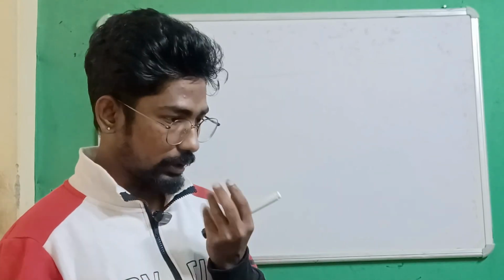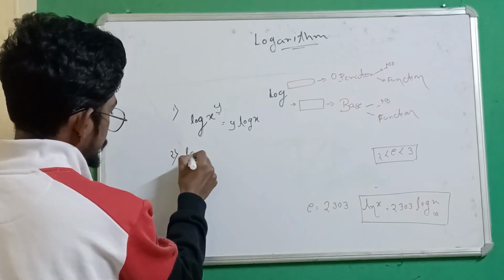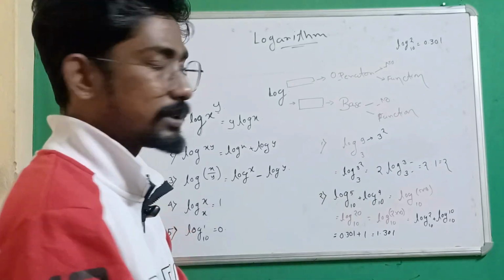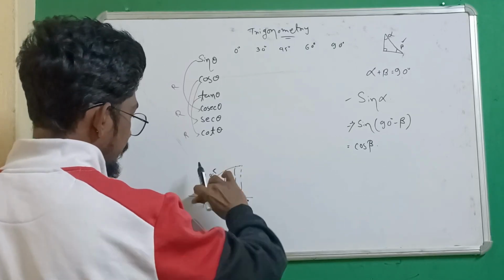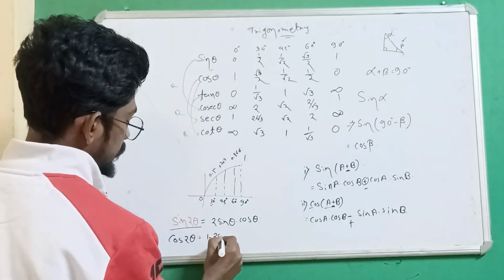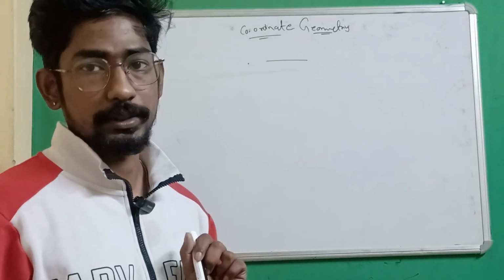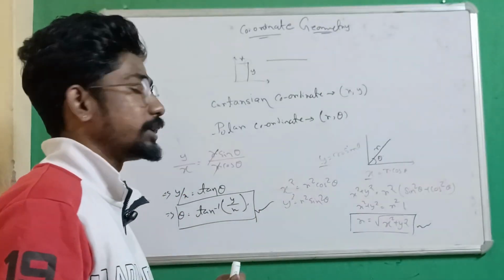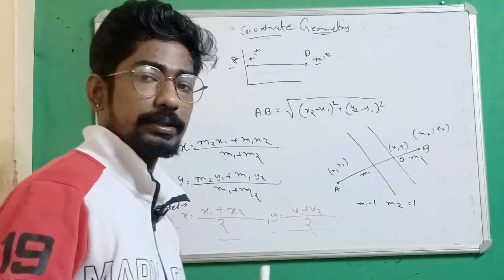Basic mathematics( Logarithm,Trigonometry and Co-ordinate geometry)